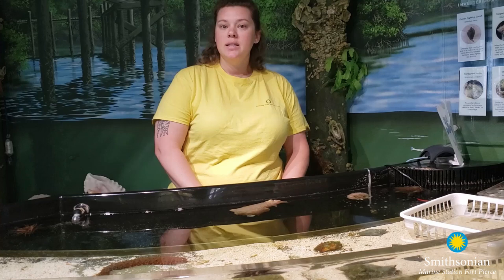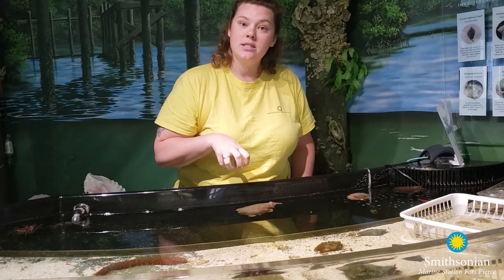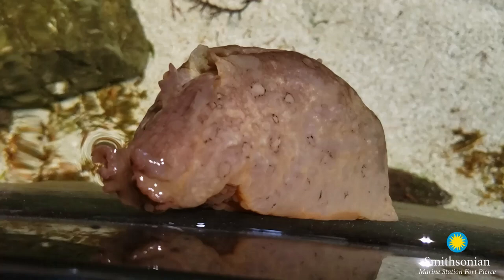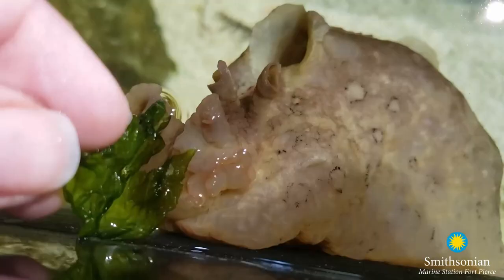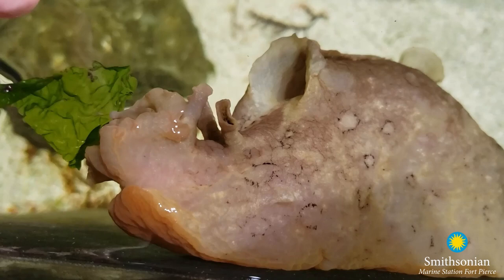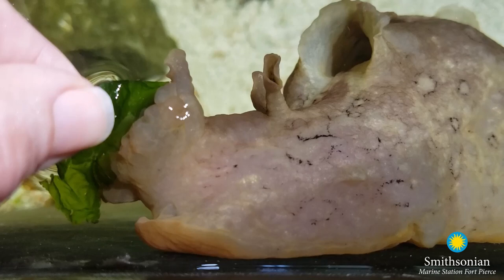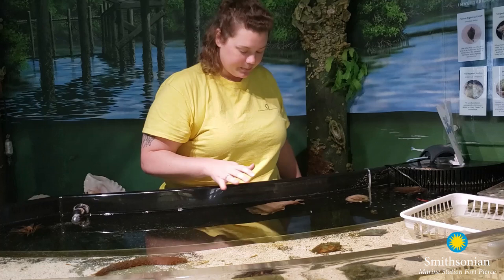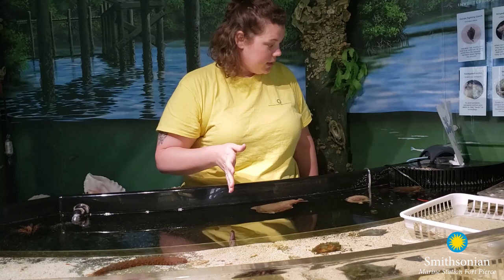Bio Bit: Spotted Sea Hares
Join our marine science educator, Laura, as she teaches you a "Bio Bit" about the spotted sea hares at the Smithsonian Marine Ecosystems Exhibit at St. Lucie County Aquarium.